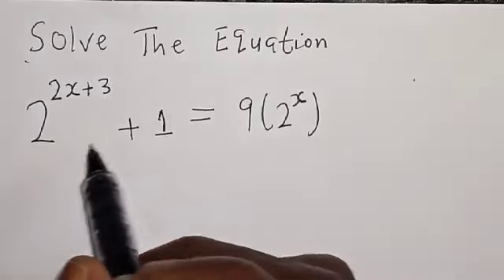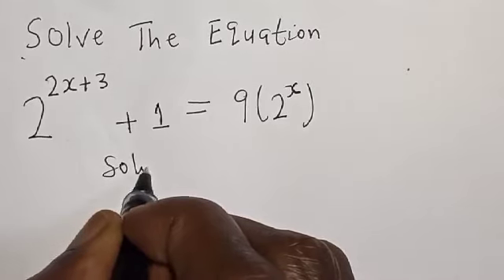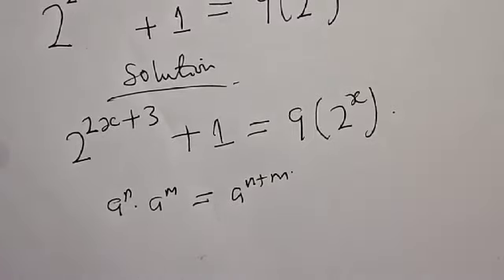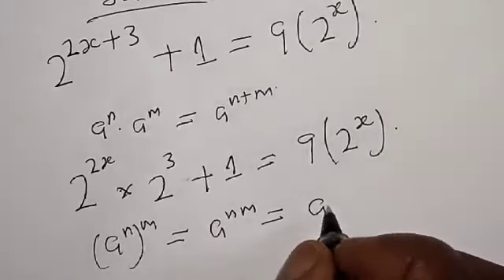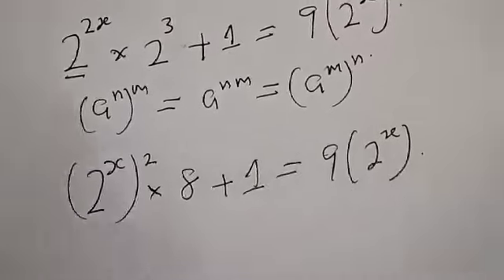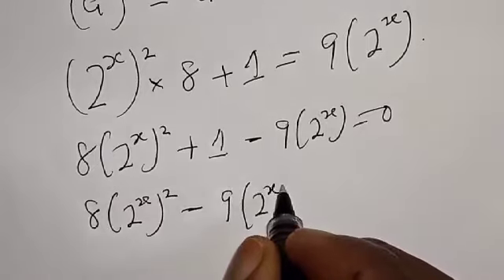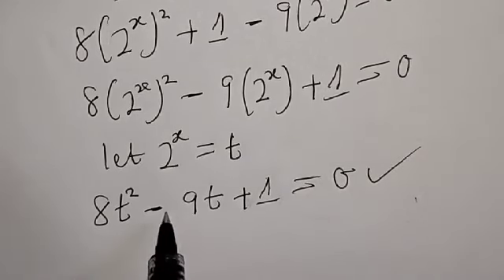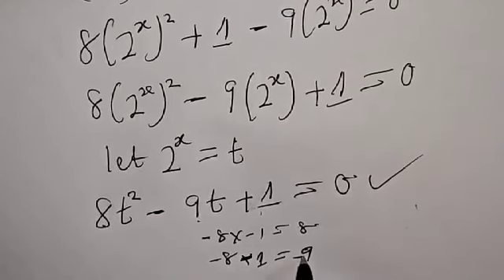A Nice Math Problem | How To Solve For "X" In This Equation